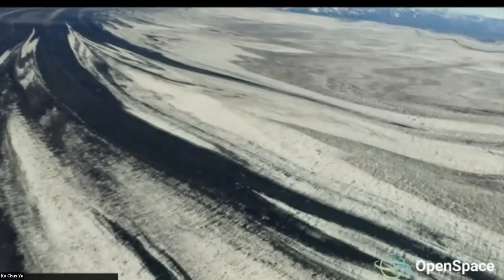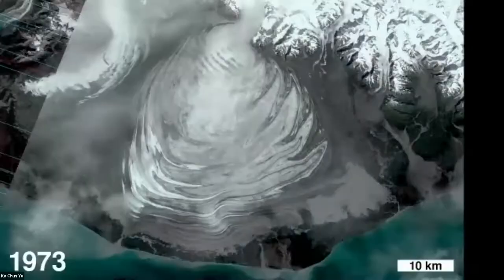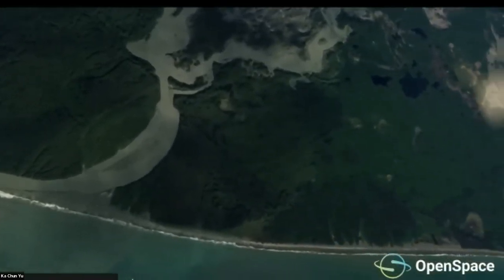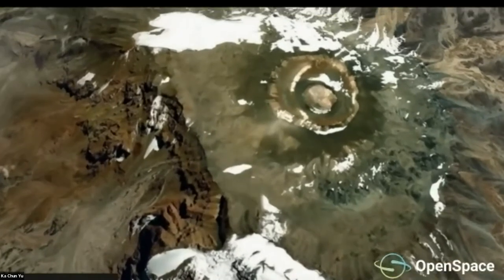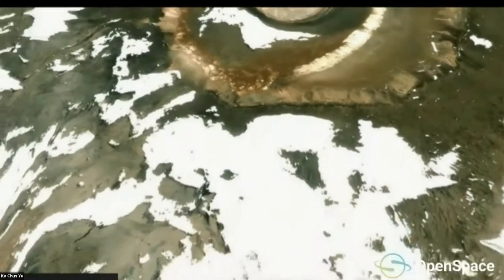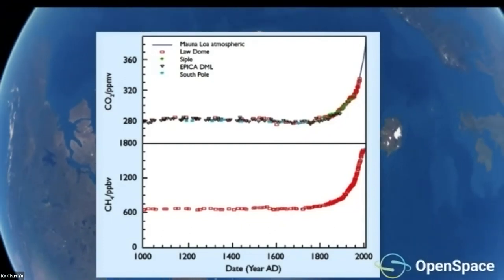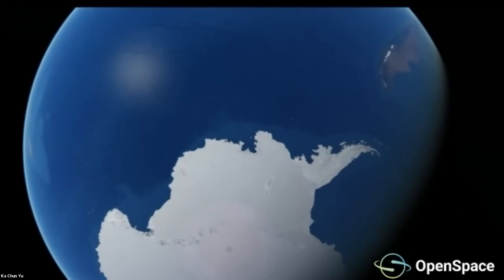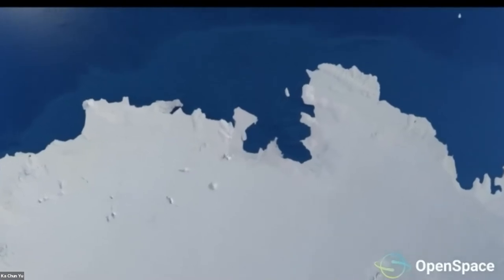Digital Earth: Ice (Program)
Prepare for a trip to Himalayan glaciers, chilly fjords, and the frigid coast of Antarctica. Geologist Bob Raynolds and Ka Chun Yu, curator of space science, will guide you through landscapes defined by snow and ice, which are also increasingly affected by rising global temperatures.